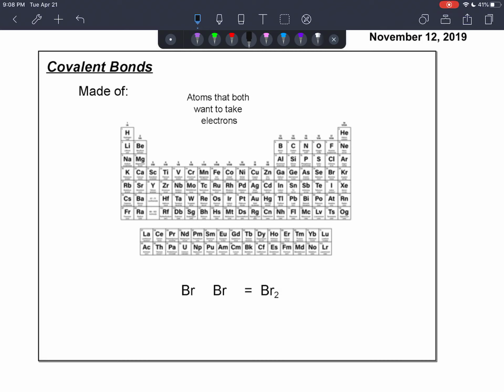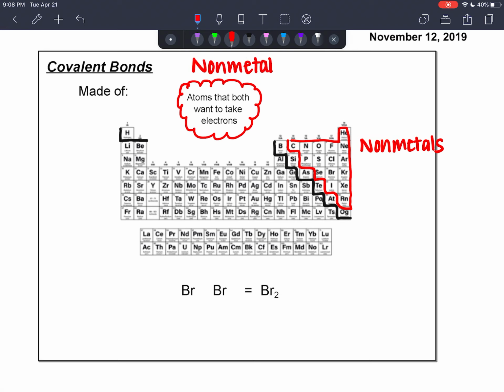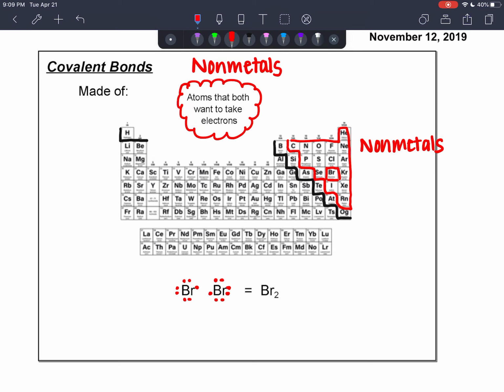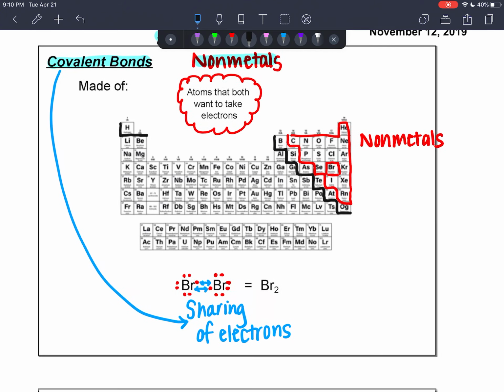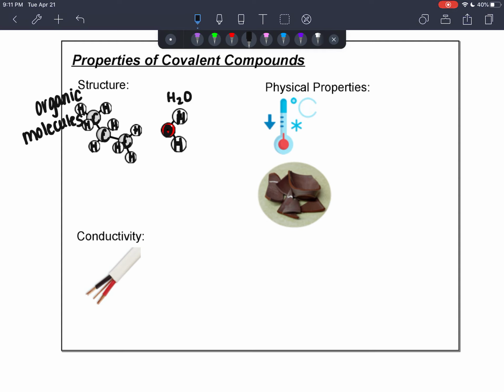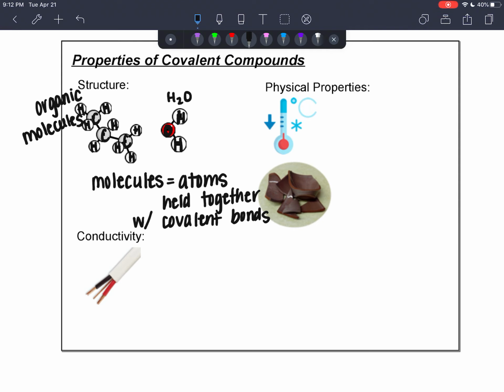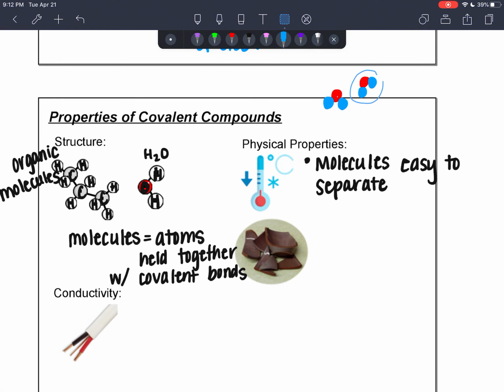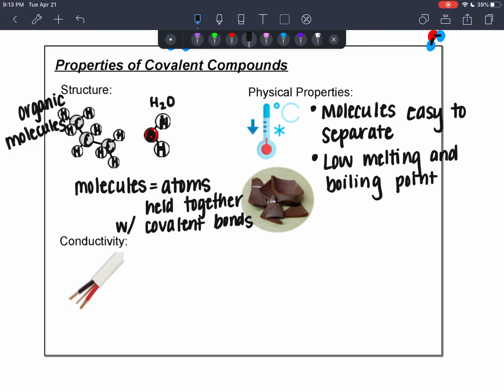Properties of Covalent Bonds